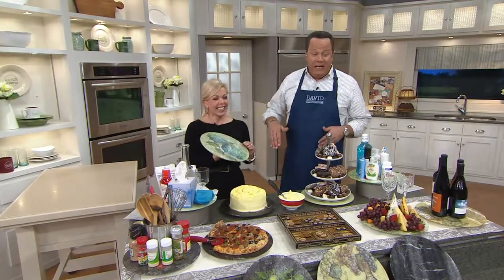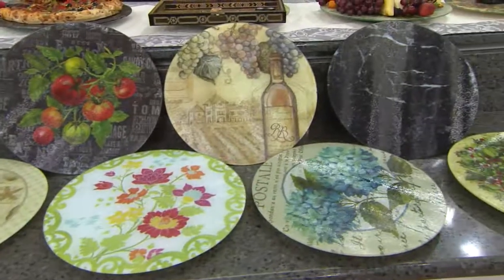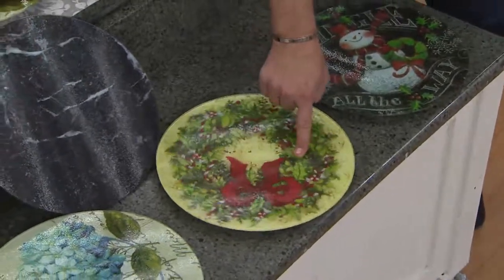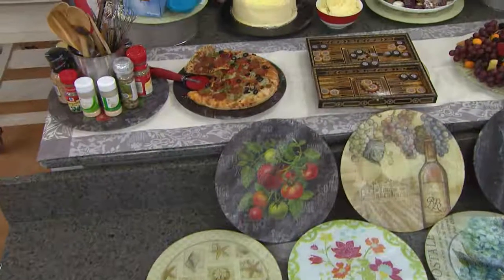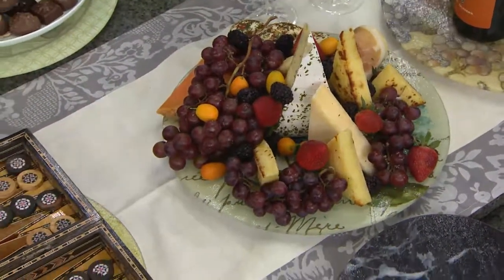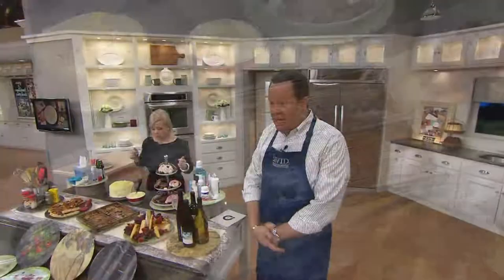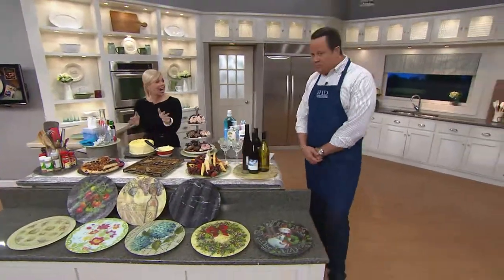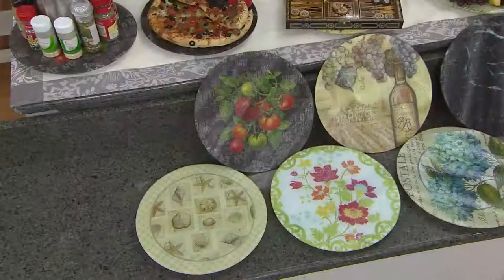13" Tempered Glass Lazy Susan Turntable with David Venable